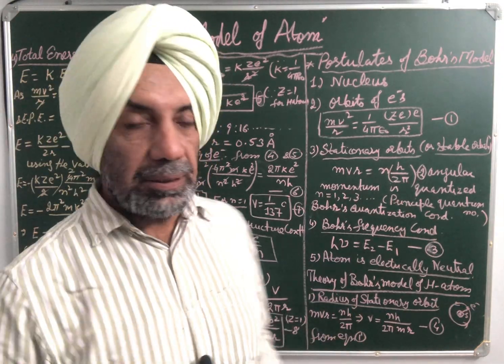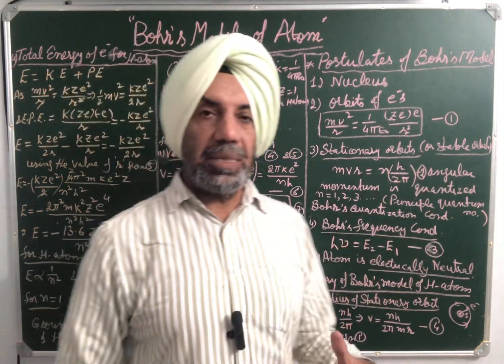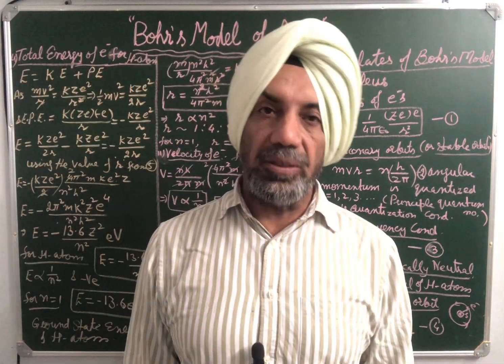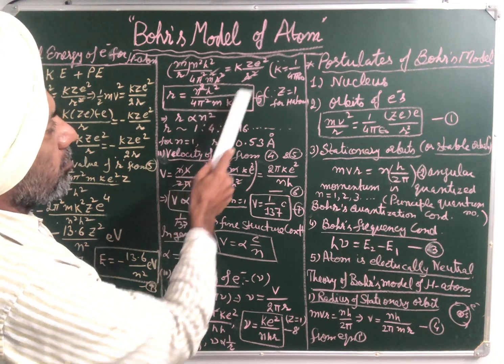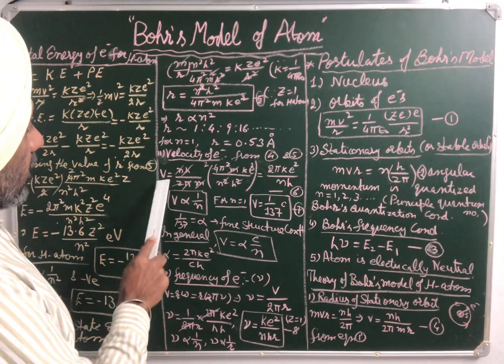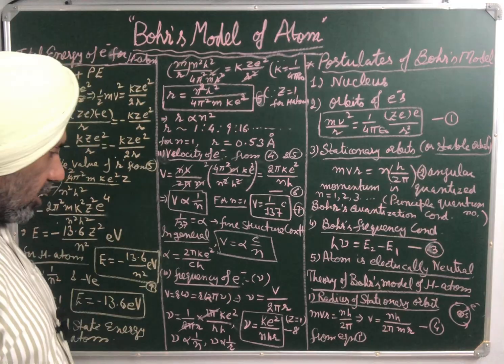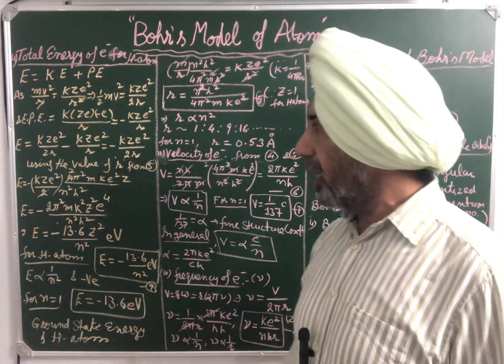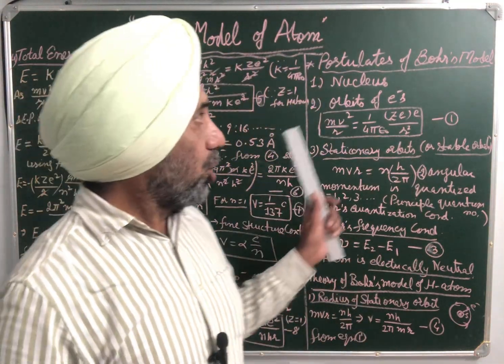BOHR’S MODEL OF ATOM: BY PROF.ROMANA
Postulates of BOHR’S Model of Atom. Expression for Radius of Stable orbit,Velocity Frequency & Total Energy of Electron. Ionisation of Energy